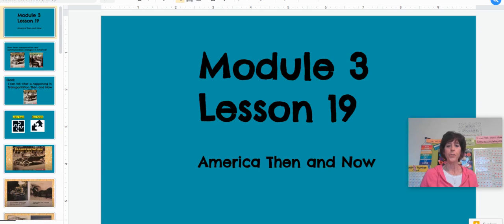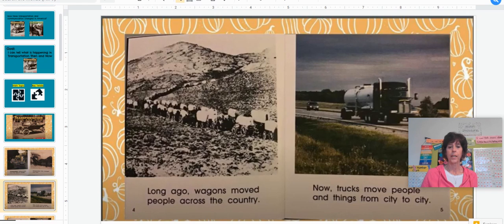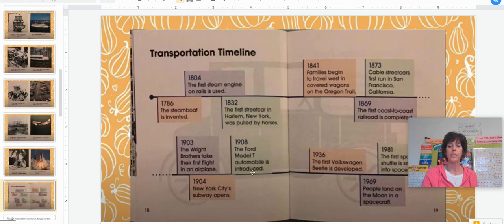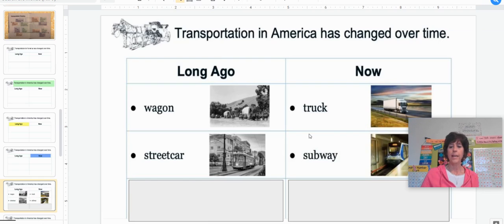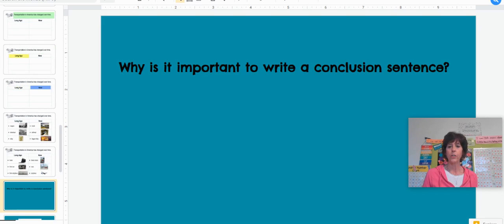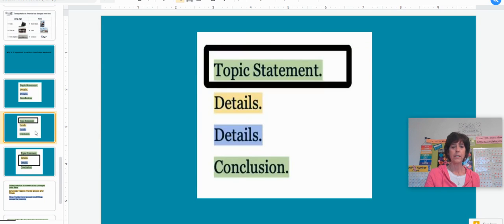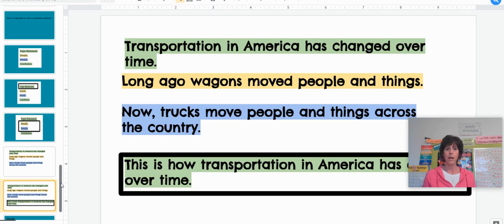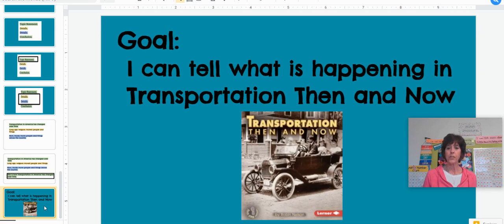3/4 M3 Lesson 19 Wit and Wisdom